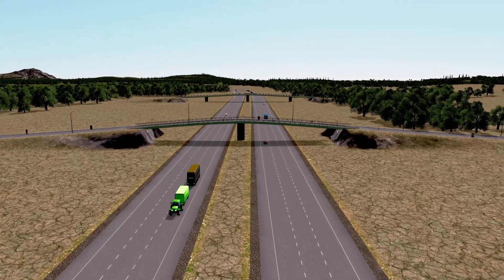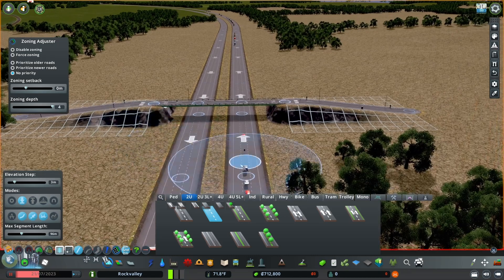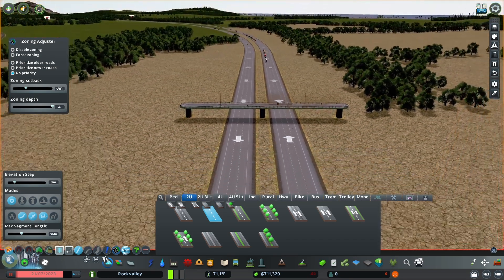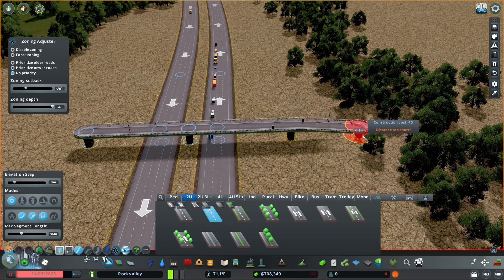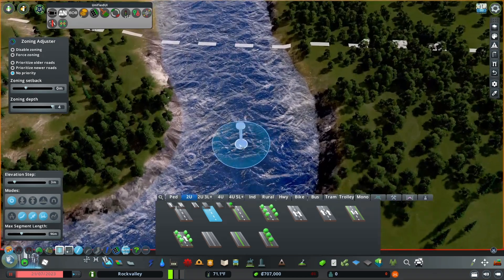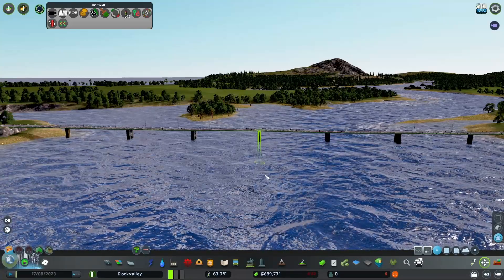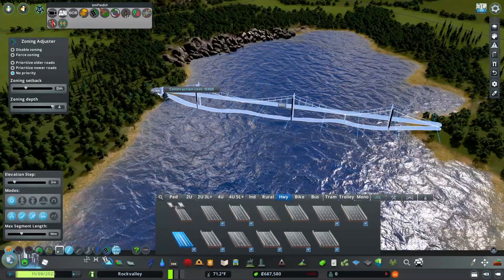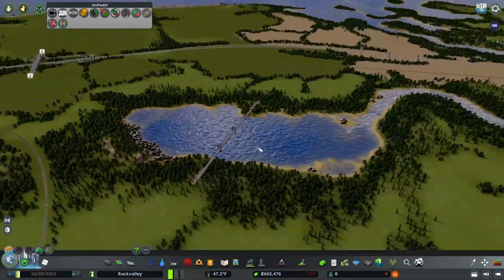Best and Realistic Way to Build a Bridge in Cities Skylines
Learn how to build better bridges in Cities Skylines. I'm a Civil Engineer that specializes in bridges so you can get some special insights from an actual bridge engineer. Keep in mind I am still in training and therefore I don't know everything yet.